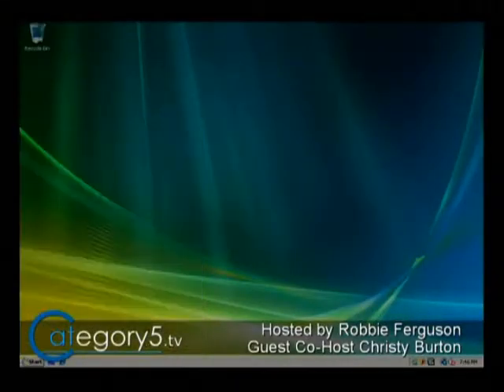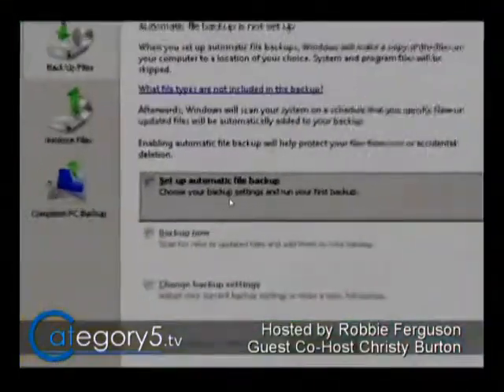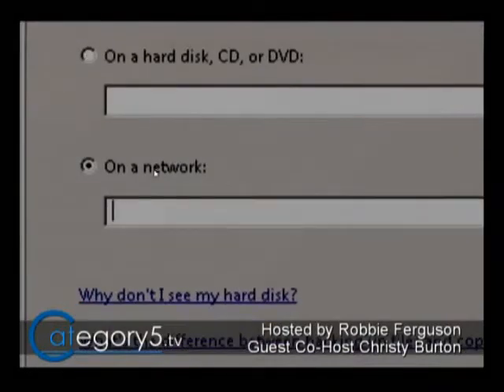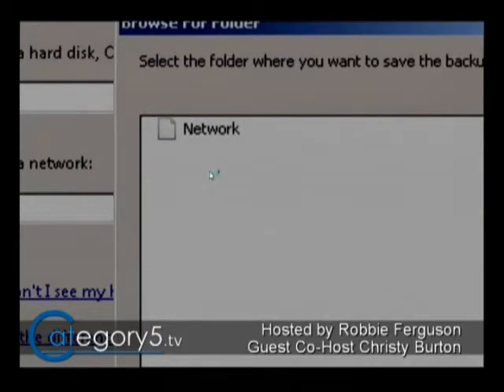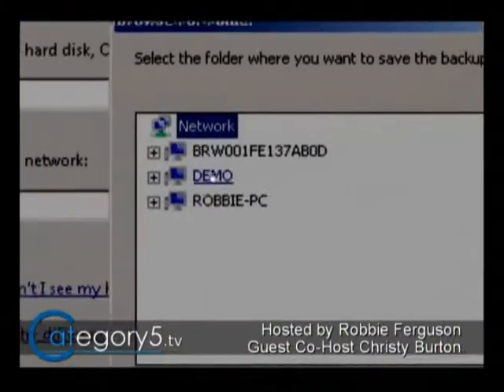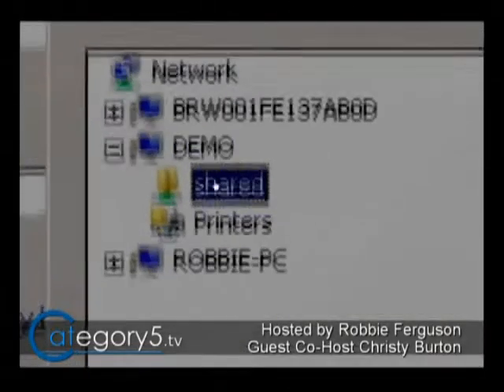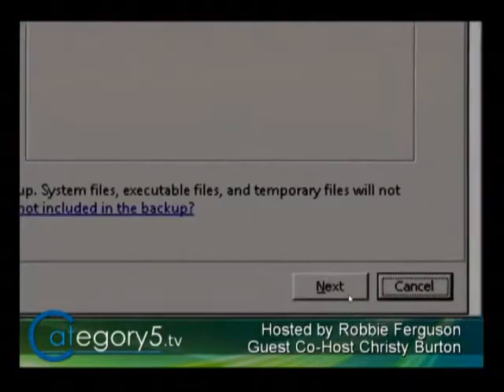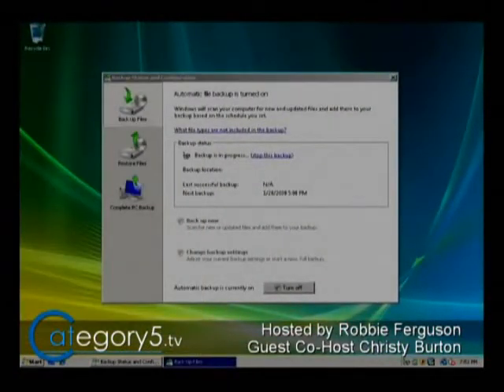071 14 - Data Backups in Windows Vista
On this episode of The Meat, Robbie walks you through the basic setup of a backup using the integrated Windows Vista backup software, and also suggests the use of Cobian Backup as a good backup solution for Windows Vista. 9 minutes 44 seconds.